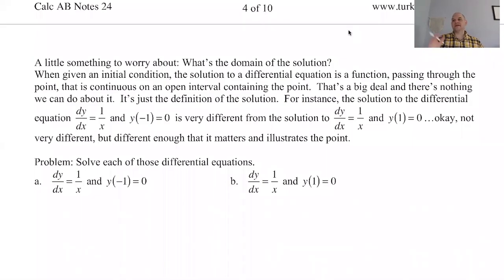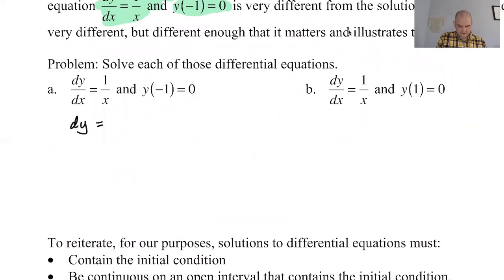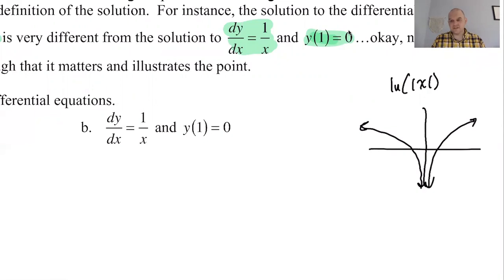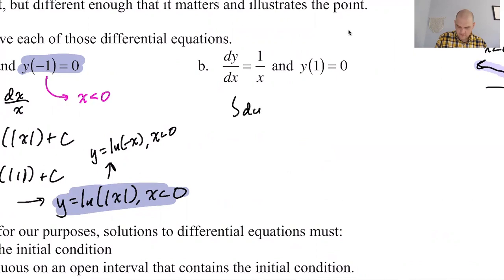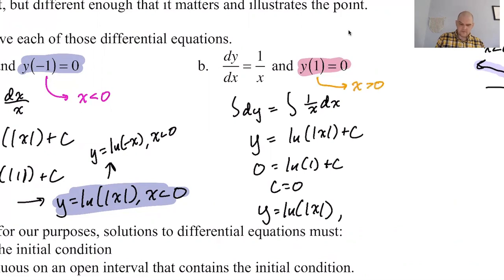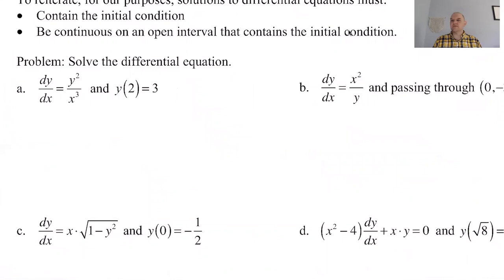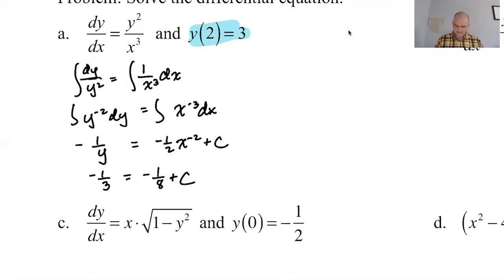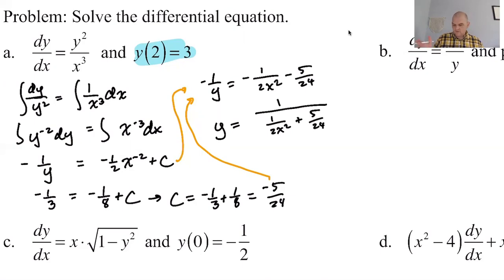Solving Differential Equations pg 5, pt 1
Topics: Introduction to solving differential equations; separation of variables, solving for C, particular solutions, worrying about domain, finding domain.